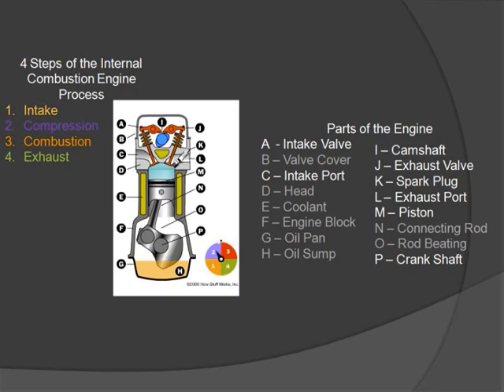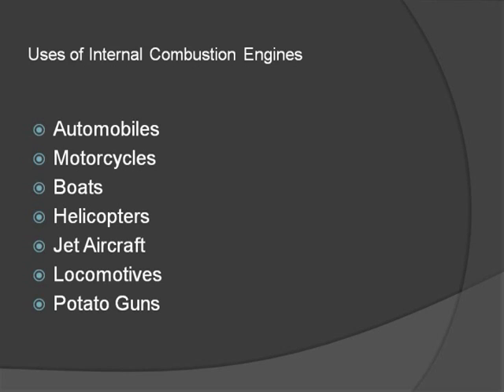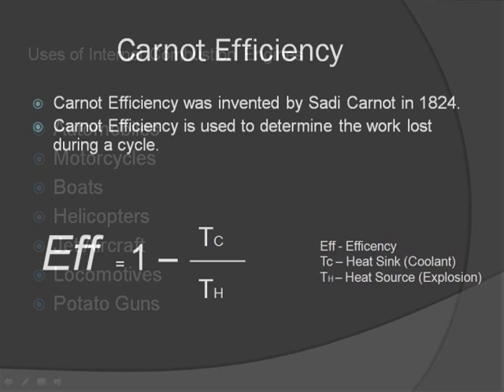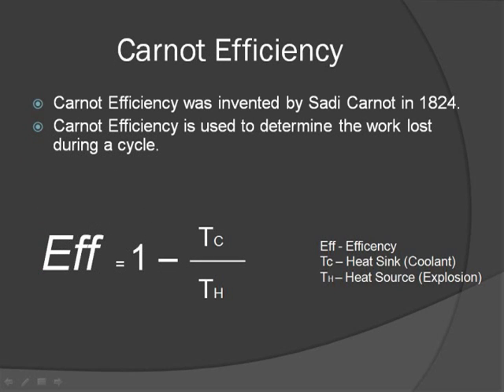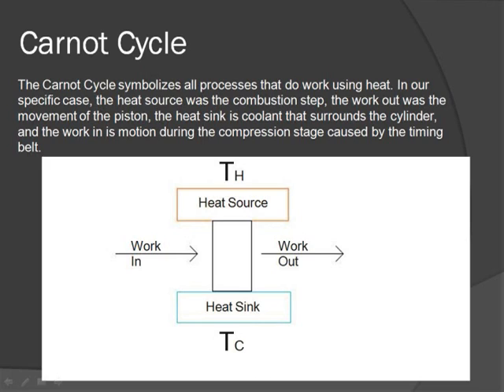The Internal Combustion Engine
Will and Sean get down and dirty with some old engine blocks in the 2008 Vernal Physics Roundup